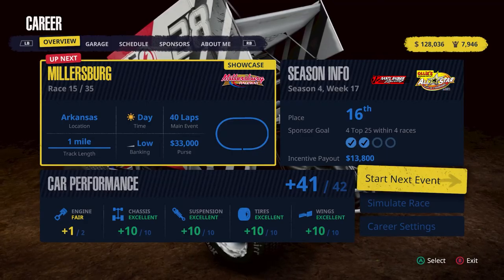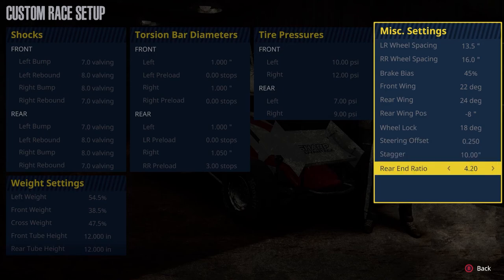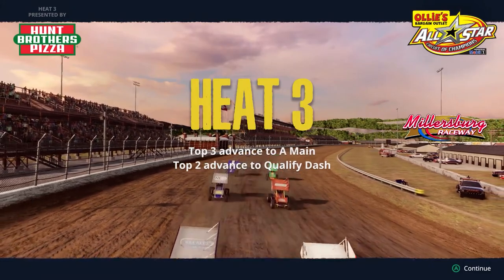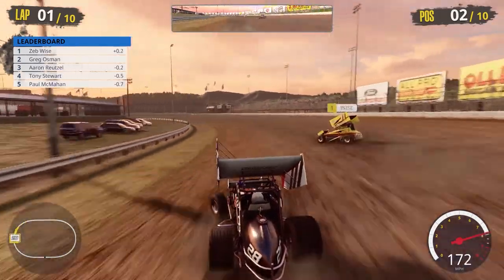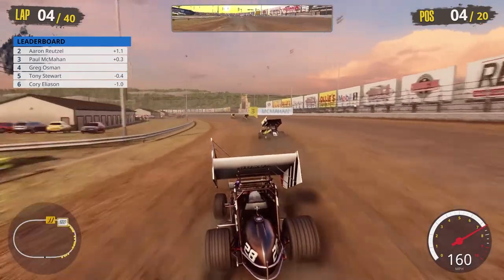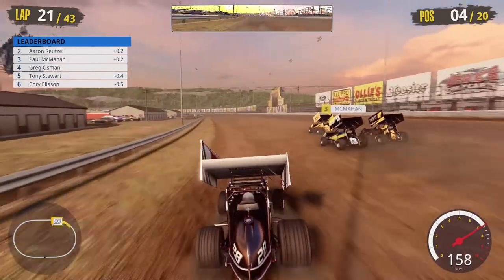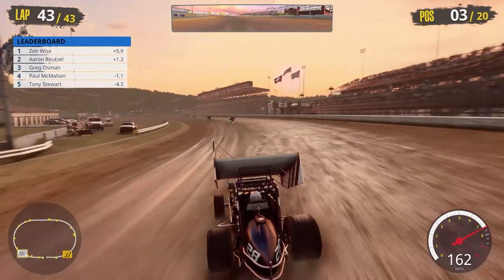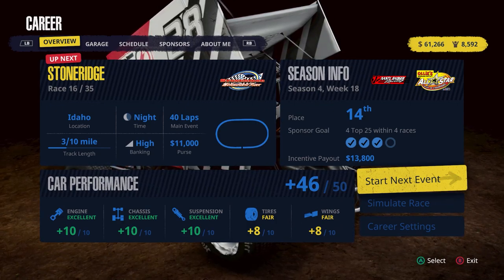Tony Stewart's Sprint Car Racing | Career Mode | Episode 29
Greg Osman sets out to make a name for himself in the open wheel world as we embark on our career in Tony Stewart's Sprint Car Racing!
DIESEL COOKIES
Extra large gooey cookies made from scratch
Our gourmet cookies start with real butter and brown sugar to create a slight crispy exterior with a soft and chewy inside. With each cookie weighing nearly a half-pound each, they're a simple indulgence that's big enough for two, but you won't want to share.  We bake our cookies fresh everyday, ship straight to your door, and come out with new flavors weekly.

REPP SPORTS

REPP Sports offers a variety of premium nutritional and bodybuilding supplements including whey protein, creatine, pre-workouts, RAZE Energy drinks, and more.

SONIC ELECTRONIX

Founded in 2000, Sonic Electronix has always strived to become the premiere online shopping destination for car and other consumer electronics. We invite you to shop with us and get a taste of the Sonic Electronix experience for yourself. You'll understand we don't see you as simply a user, but instead a customer for life!

FIXD AUTOMOTIVE

Works with all gas-powered and hybrid vehicles after 1996 and diesels after 2008. Connects to the FREE FIXD app via Bluetooth for easy-to-use check engine diagnostics. Compatible with iOs and Android devices. Add To Cart All of these features are included for FREE inside the FIXD app when you purchase a FIXD Sensor.

ESCORT

ESCORT is the leader in premium, high-performance radar detectors, and driver alert systems. We bring together advanced product technology to build solutions with extreme range detection, full 360° directional awareness, accuracy against false alerts, and stealth capabilities. ESCORT users can access the exclusive driver community for real-time and shared driving alerts. With its class-leading Redline, MAX, and Custom Install series, ESCORT leads the industry in developing and marketing global solutions that empower people to Driver Smarter and Safer.

to save $20 on New Escort M2!
SOLOSTOVE

Create good; We are driven by this mantra. Our fire pits, camp stoves, pizza oven, grill and accessories are designed to help you get in touch with whatever is “good” for you. Whether it’s a primal moment in awe of a smokeless flame, the moment right after you’ve taken a hot sip of coffee in the mountains, the gratification of sharing a hand crafted artisan pizza, or your kid’s face when they bite into a delicious s’more.